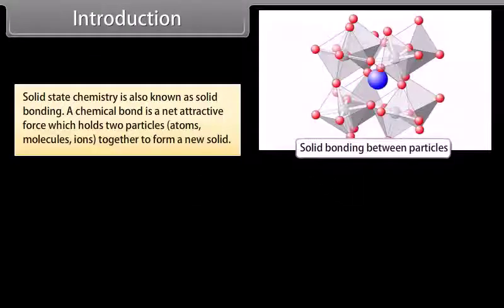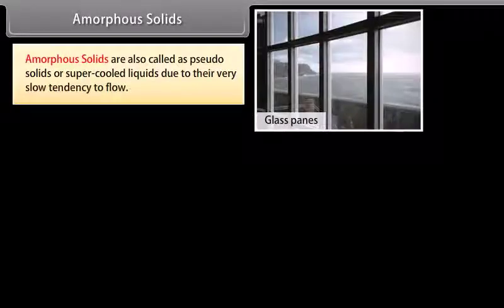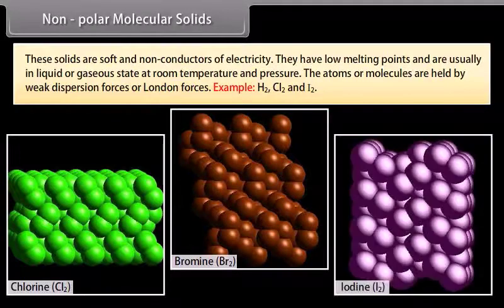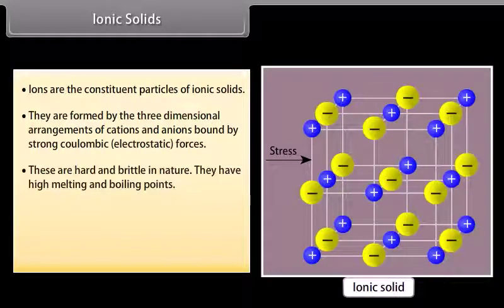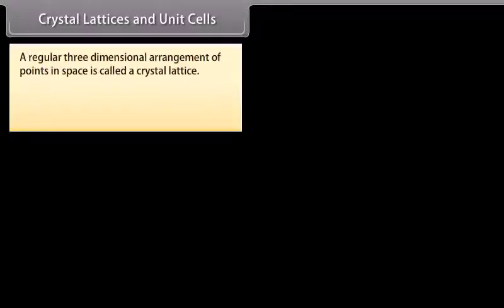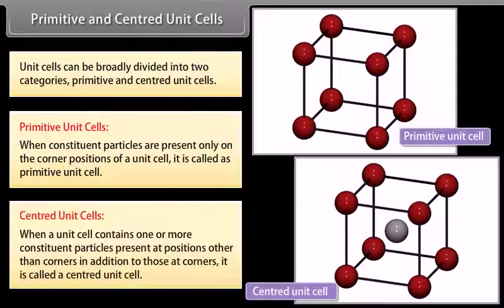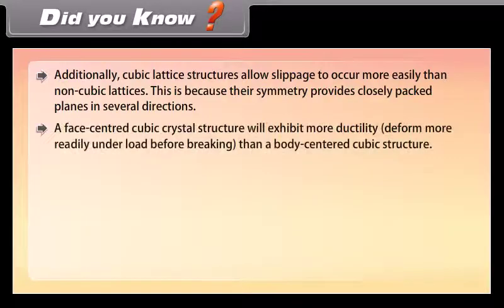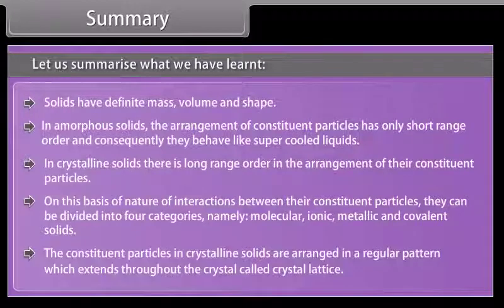Solid State I